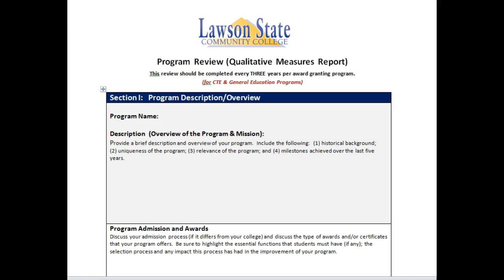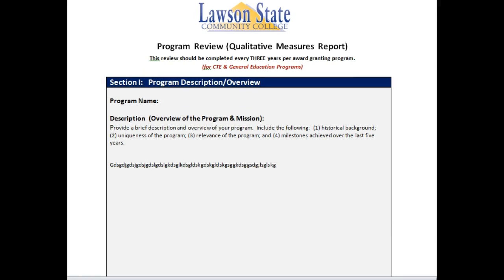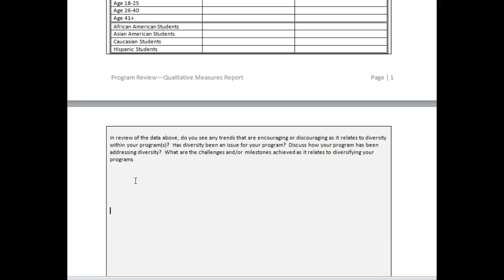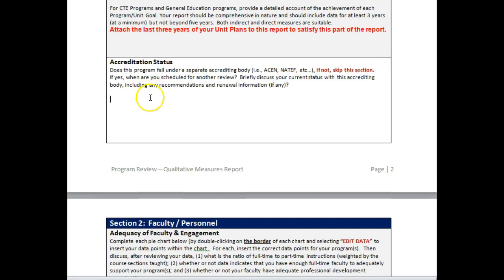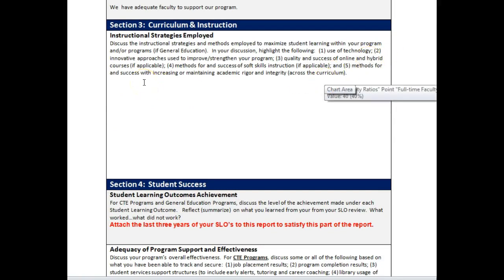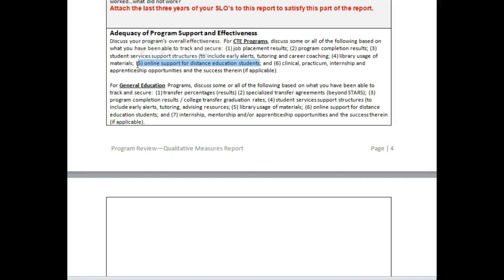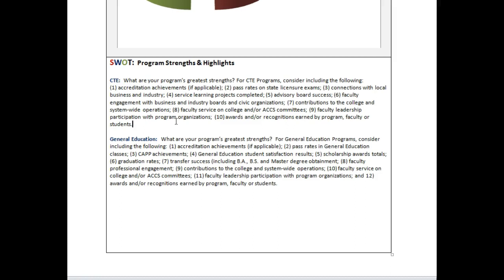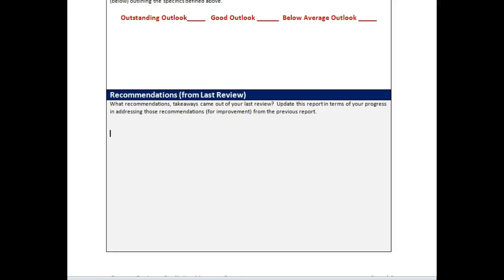Program Review (Tutorial)